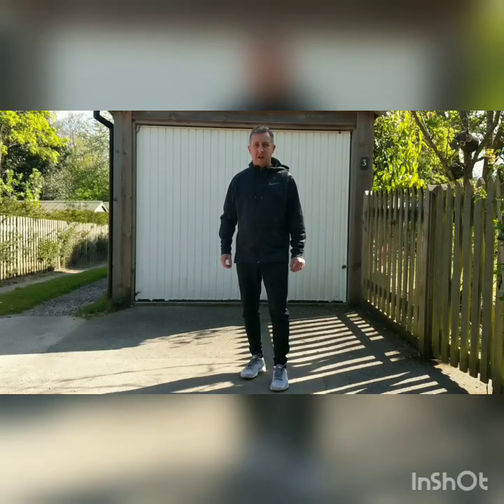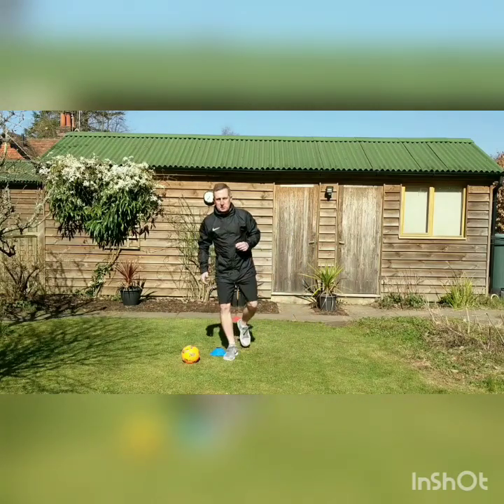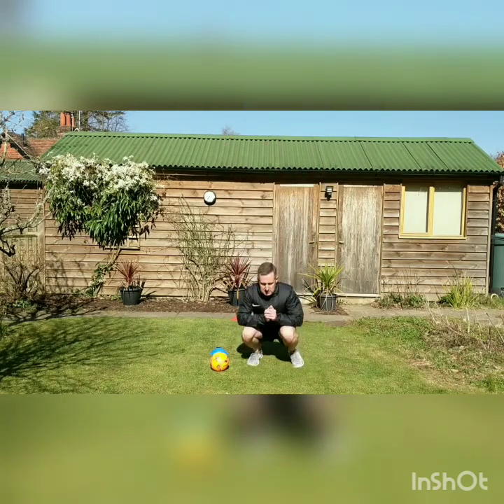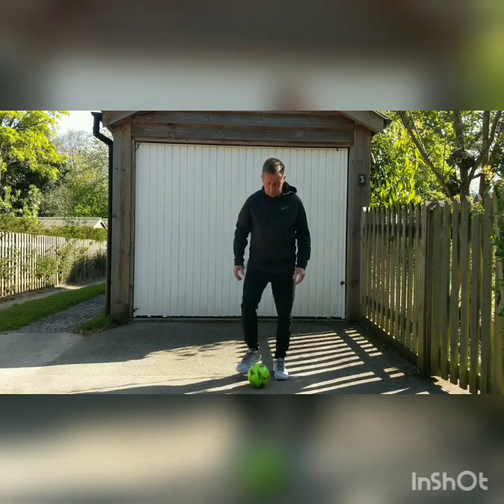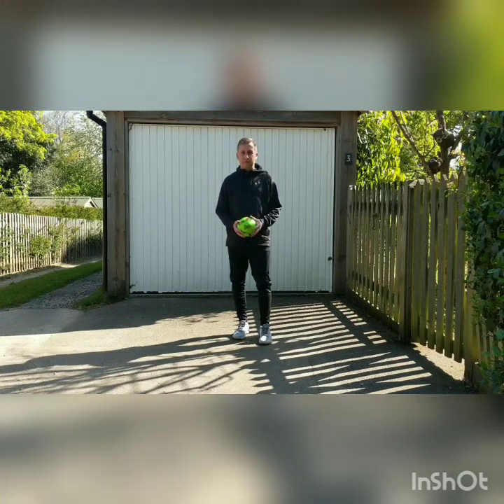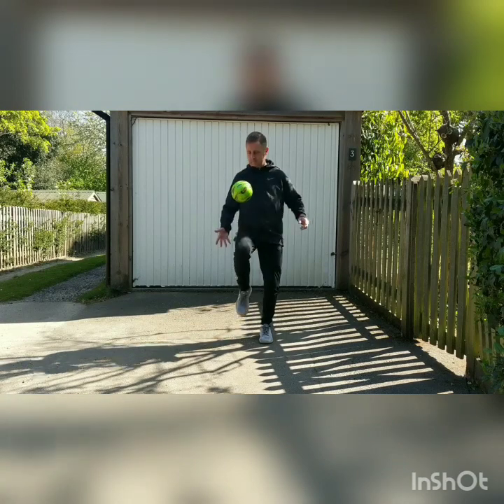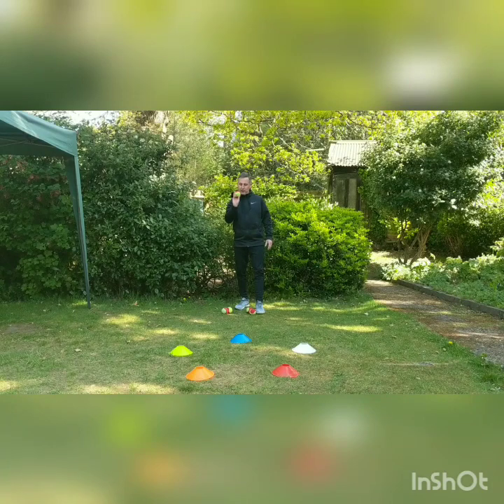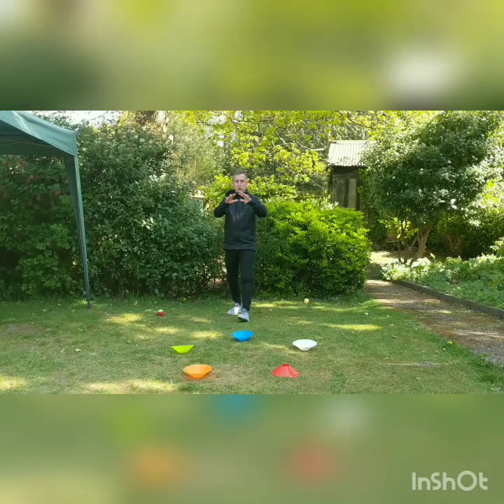Phys Ed For Kids / Primary PE Lessons / Exercise / Fun Games / Skills / PE At Home / Session Four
Phys Ed At Home - Fitness warm up, mini football skills using a soft ball (Levels 1 - 7), target game with tennis balls